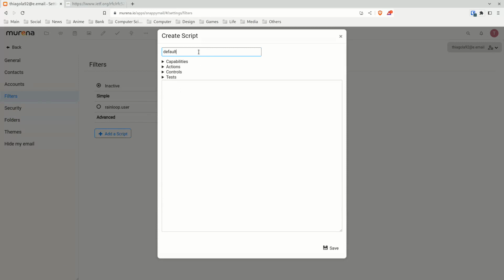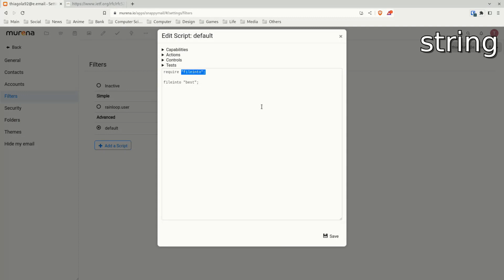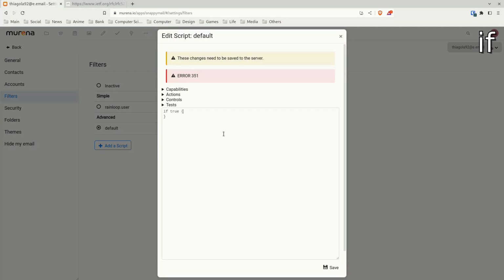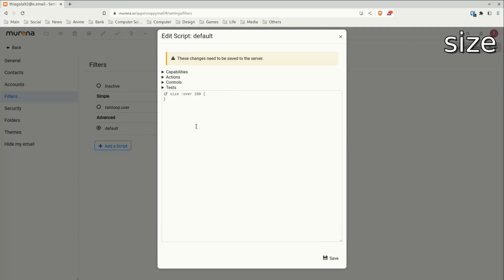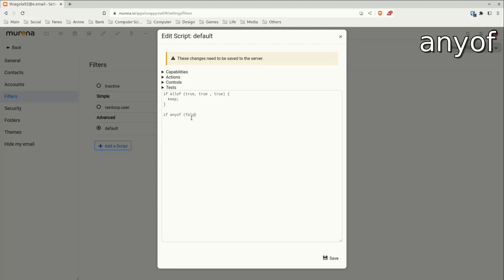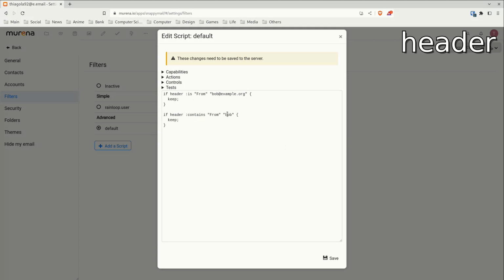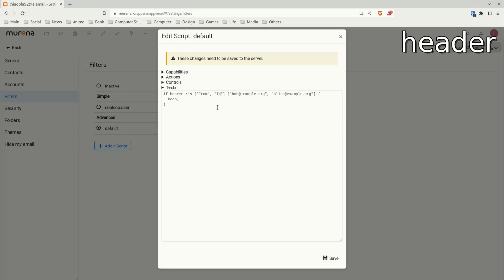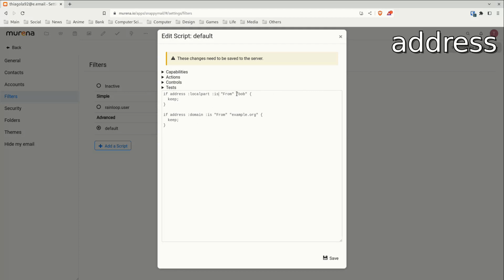Sieve - Programming language to email filtering